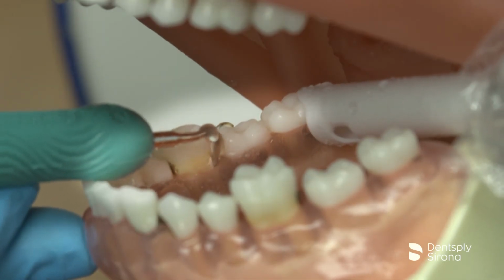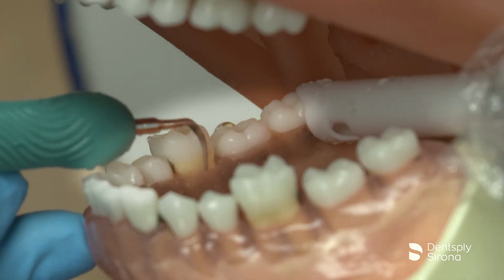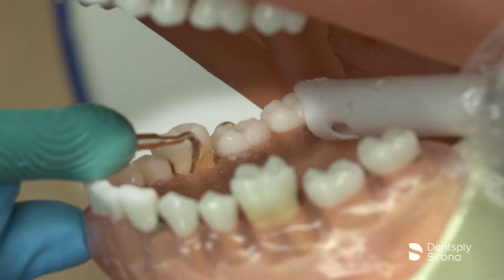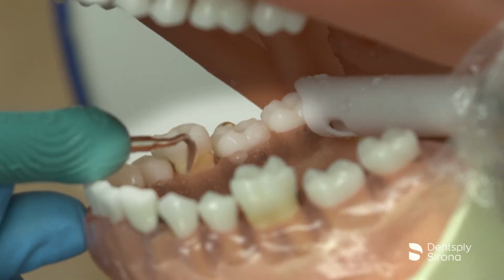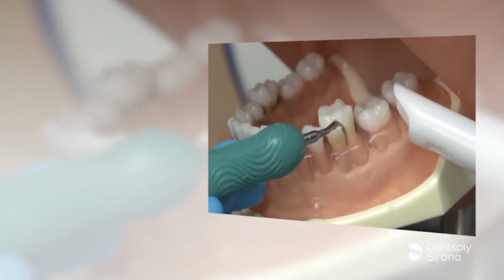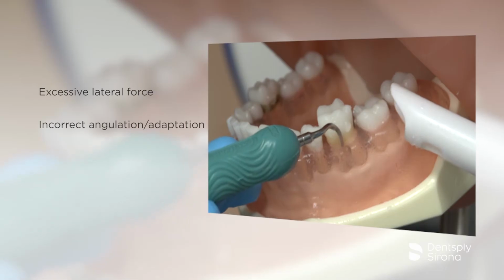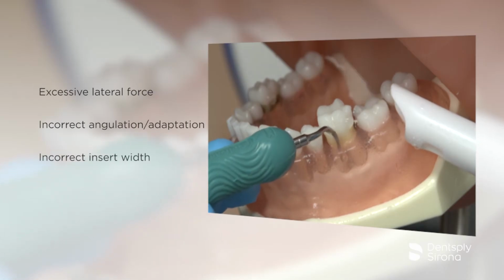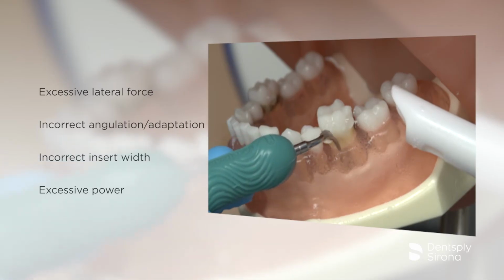Cavitron® Slimline® 10L and 10R 30K Ultrasonic Insert | Dentsply Sirona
Cavitron FSI Slimline Right & Left - Curve